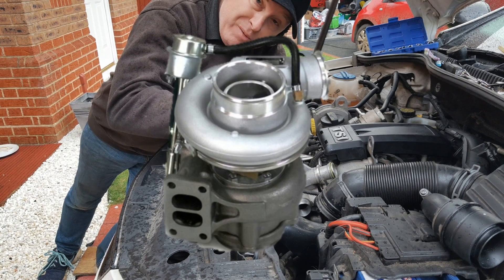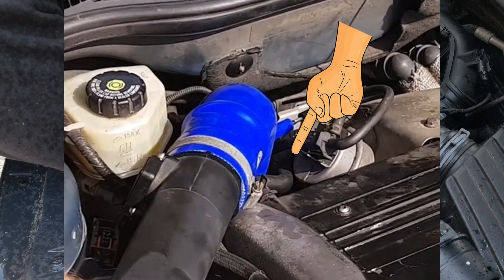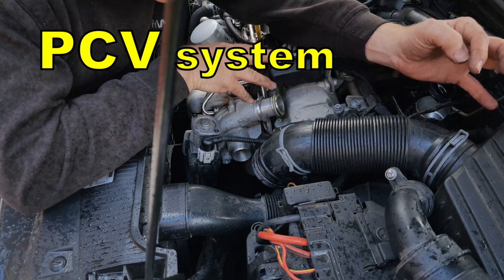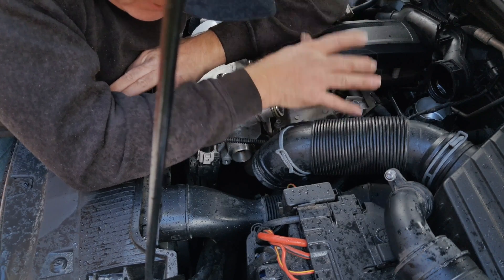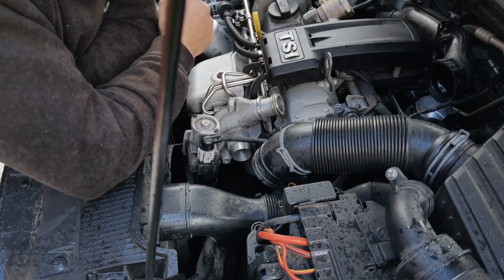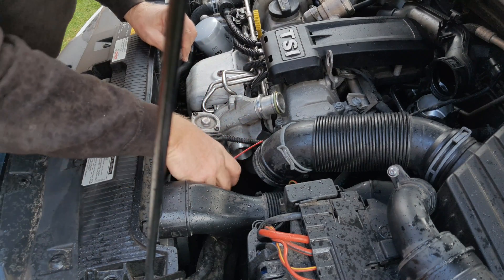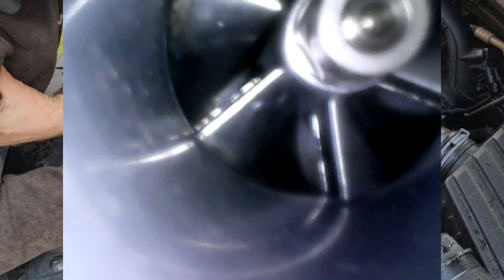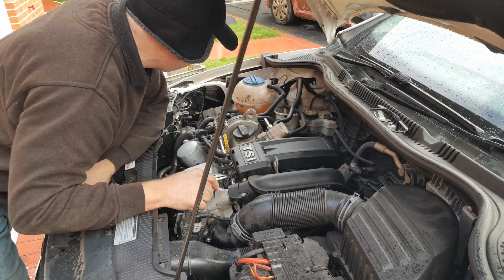Why Do I Need To Clean My Turbo? & HOW TO Clean YOUR Turbo 💎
Have YOU ever wondered "why do I need to clean my turbo"? Would you like to know how to clean YOUR turbo? Let me explain 'why' and show you 'how'.

Wynns Turbo Cleaner spray (1 can will do 3-5 cleans, so is good value)
UK USA

00:00  intro
00:33  Remove turbo intake
00:49  Why should I clean my turbo
02:02  Endoscope view of dirty turbo
02:20  What to use to clean turbo?
02:32  How to clean your turbo
02:58  endoscope view of clean turbo
03:04  run your engine & checks
03:20  Benefit of cleaning your turbo

Everyone should have a tyre pressure gauge in their glovebox:
If you’d like to learn about the science and engineering of cars:
Bosch Automotive Handbook:

I edit my videos with Filmora X. Why not give it a try, or just find out more: